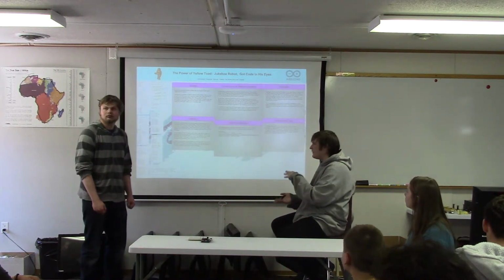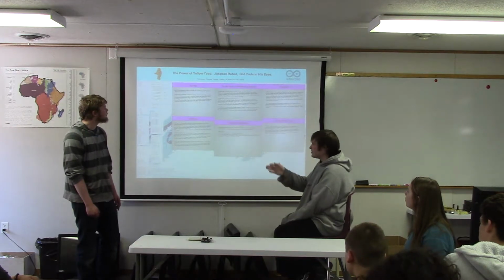Danner Driskill Music Player2018